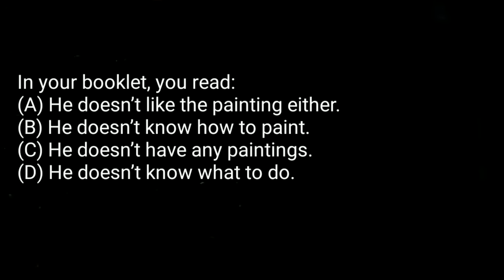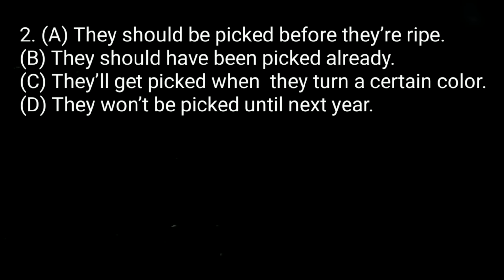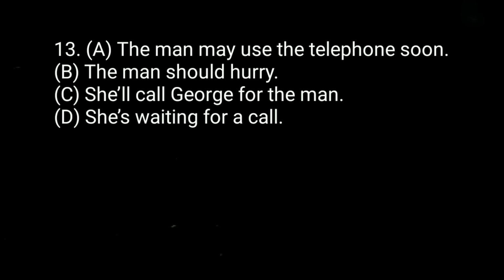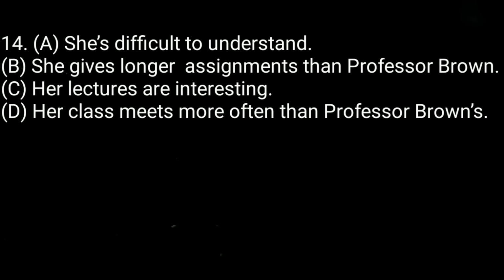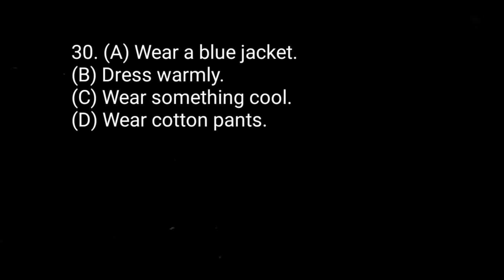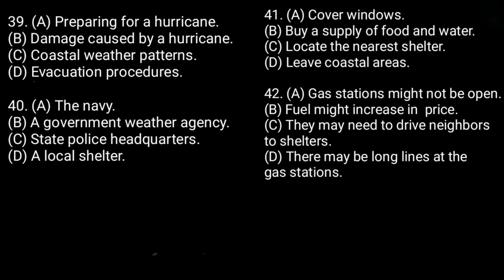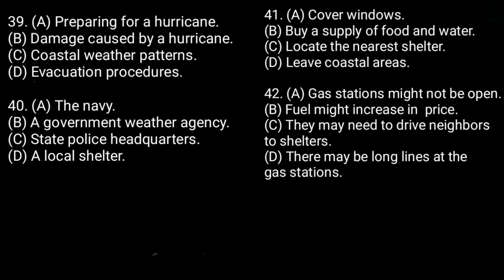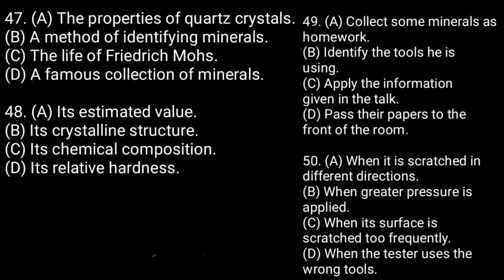FULL Soal Listening Toefl dan Kunci Jawabannya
Hi hi hi. sesuai perkataanku kemarin, kali ini aku upload new soal Listening Toefl ITP yang aku dapat pas ujian kemarin. Ujian online itu masih ingat? yang belum tahu boleh cek video aku yang ini

Editor: me with Kinemaster
Comment score kalian berapa nanti yah😊